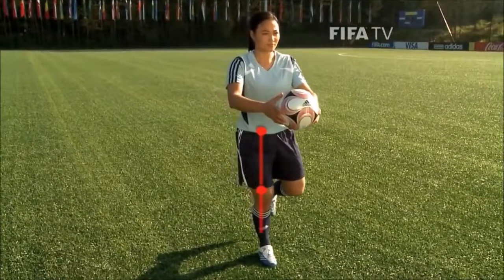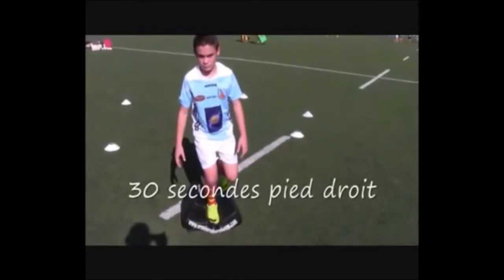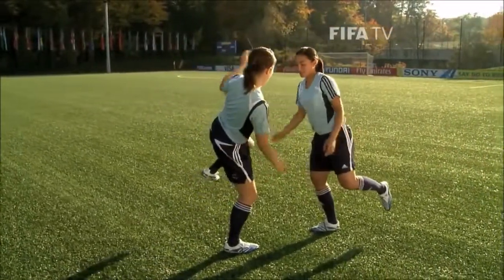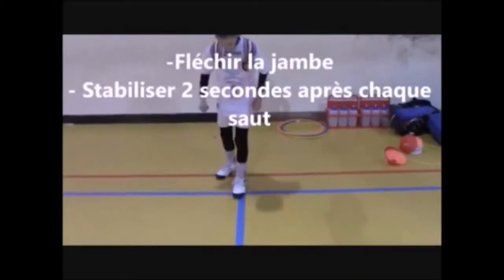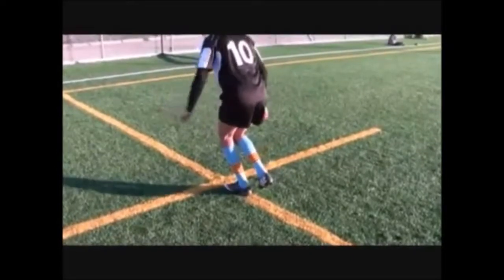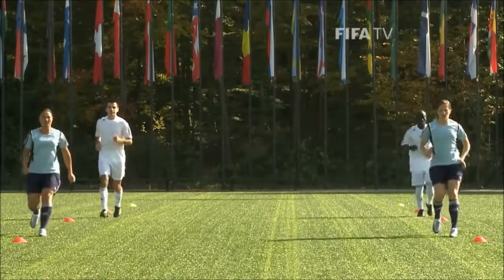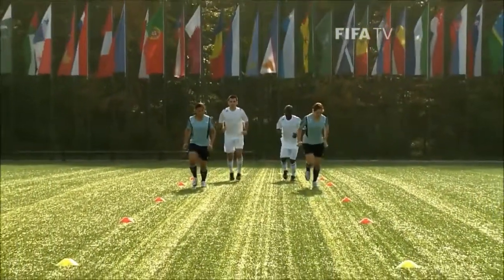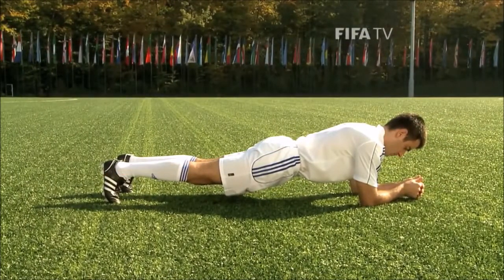Prévention blessure 1